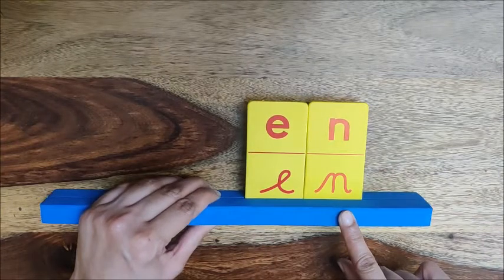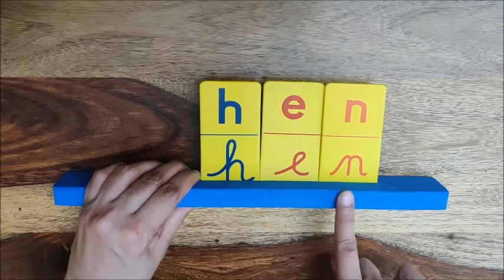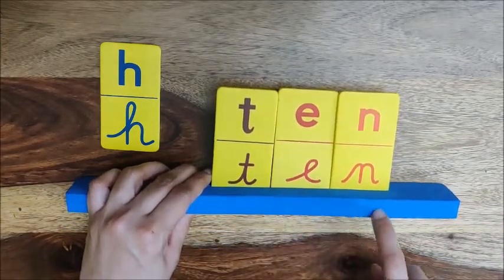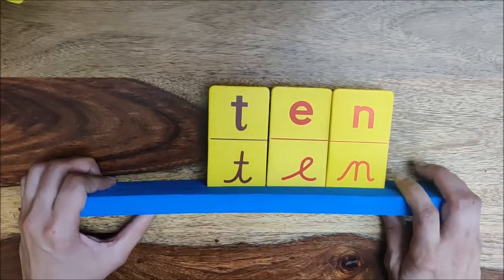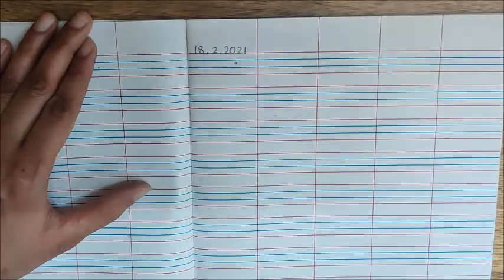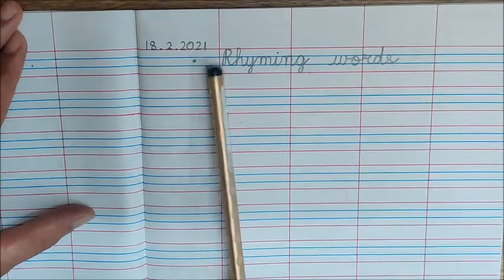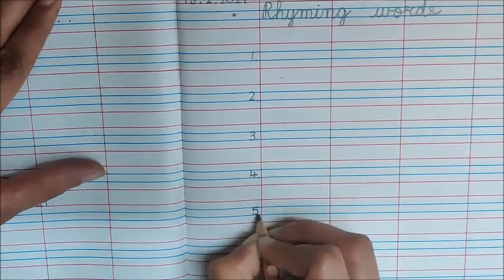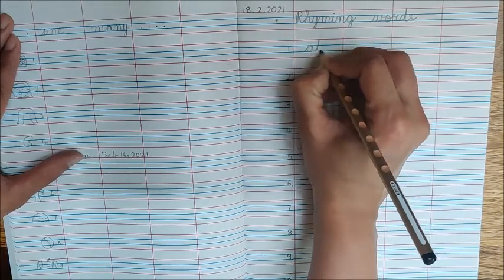February 18, 2021- Revision of Rhyming Words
Write two rhyming words for each word family.